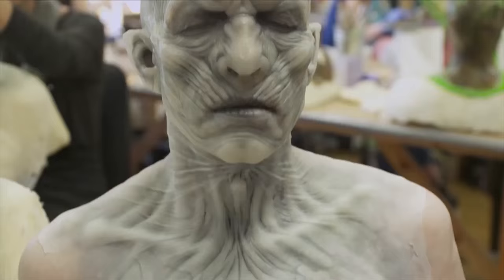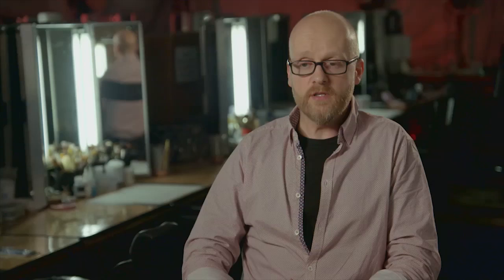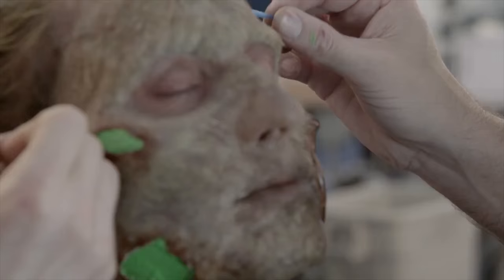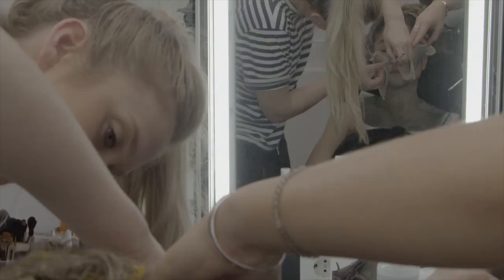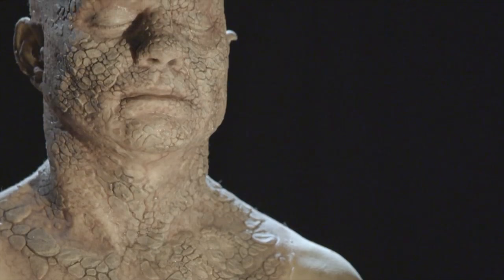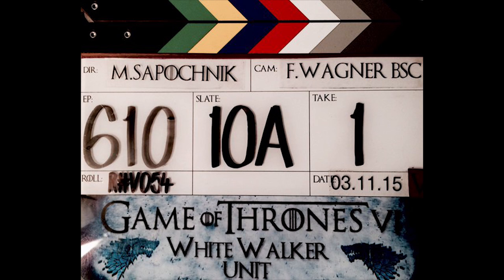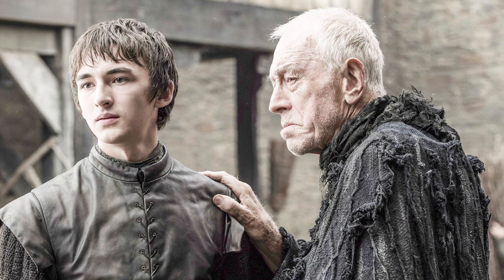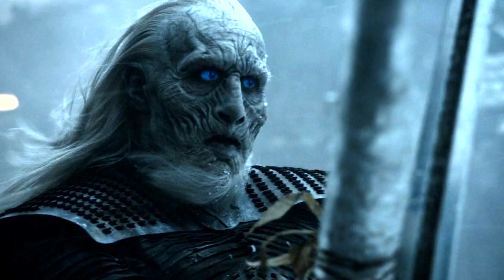Game Of Thrones Season 6 White Walkers Behind The Scenes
Game Of Thrones Season 6 White Walkers Behind The Scenes. Night's King vs Bran Stark Three Eyed Raven, Season 5 Hardhome and Season 6 Finale Theories